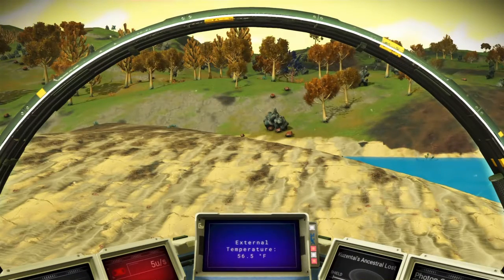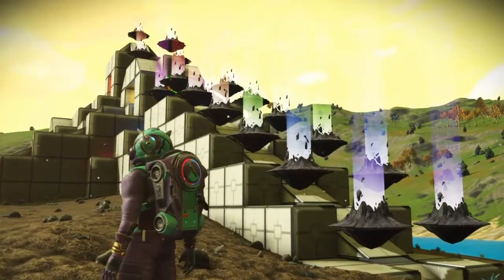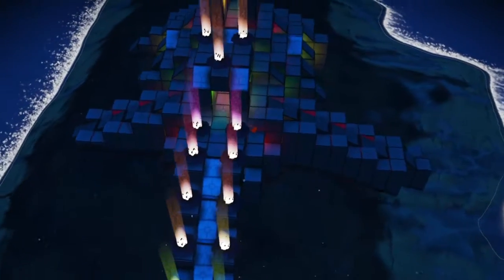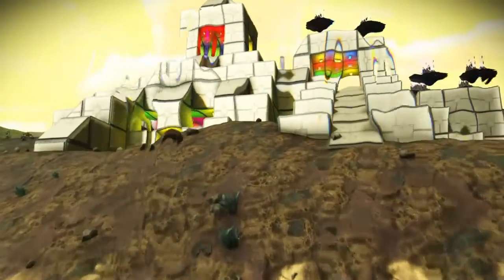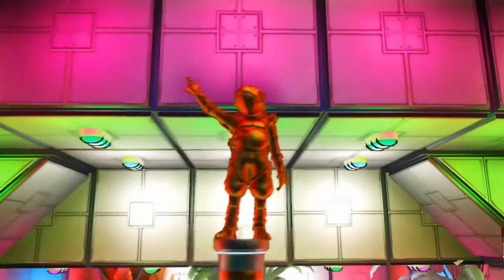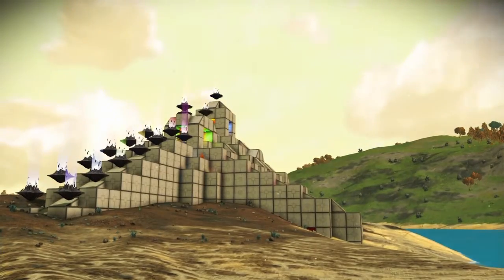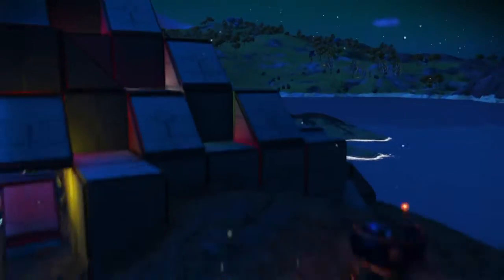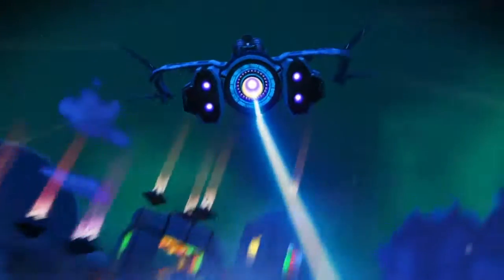No Man's Sky Let's Take a Trip Together - Neon Ziggurat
base tour of my build Neon Ziggurat in the game No Man's Sky.